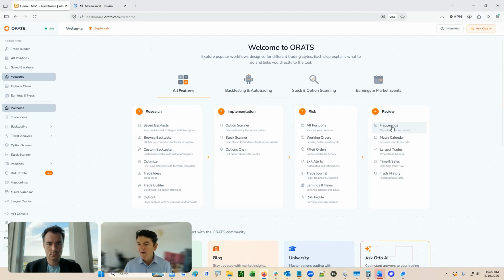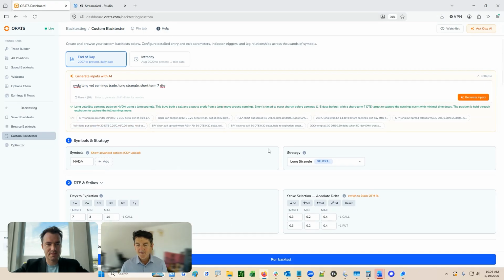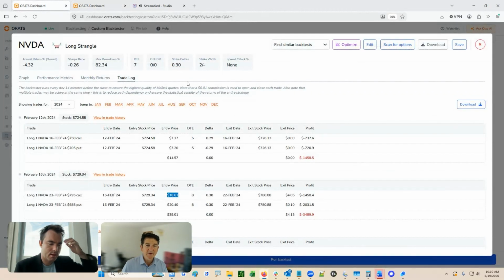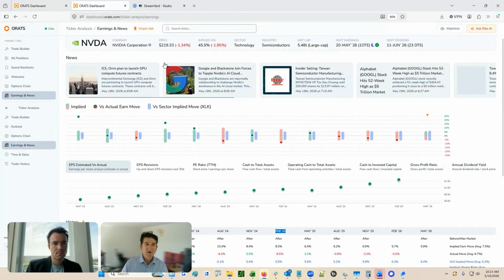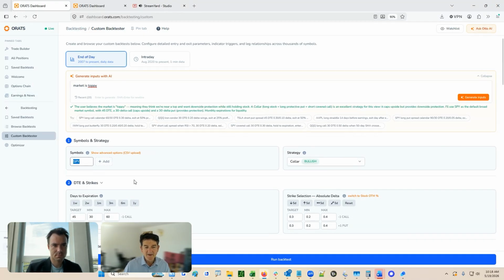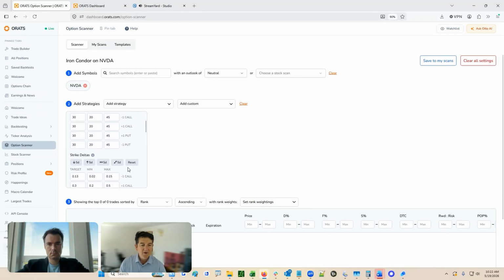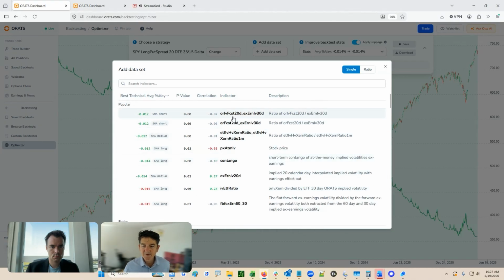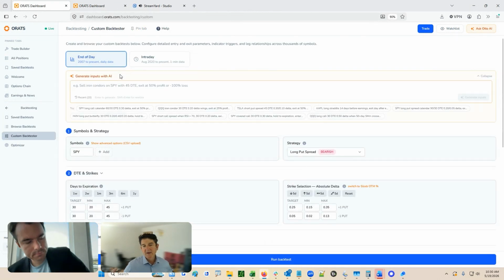Customizing Your Options Backtests With AI | Driven By Data Ep. 132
In this episode of Driven By Data, Matt and Tyler introduce a new AI-assisted tool inside the ORATS Dashboard that helps traders create and customize options backtests more efficiently. The episode shows how the tool can turn a plain-language idea into a working backtest, while also making clear that the real value comes from reviewing, refining, and improving the result.

They begin with Nvidia earnings and use the new AI-enabled custom backtester to build and adjust long volatility structures like strangles and reverse iron condors, then test how those ideas behave across past earnings events. Along the way, they show how changes in entry windows, strike relationships, and exit logic can materially change the outcome.

The episode also covers how the new tool fits into a broader research workflow. Matt and Tyler review why some backtests return confusing results, how the “why no results” feature can help diagnose broken setups, and how ORATS outlook signals can be used alongside the tool to frame a more conservative SPY downside idea. The workflow then moves into optimization, paper trading, alerts, and autotrading.

00:01 Intro
00:22 AI Backtests
00:51 Why It Matters
01:13 NVDA Earnings Setup
02:04 Relative Earnings
03:49 AI Backtester
04:17 Prompt
05:00 Edit the Inputs
06:02 Add Exit Logic
07:11 Review the Trades
08:47 Why It Missed
09:26 Overlapping Entries
11:04 Reverse Iron Condor
11:38 Better Prompts
14:01 Read the Market
15:12 Toppy SPY
17:14 Vague to Specific
18:37 Put Spread
21:06 Fix Structure
23:14 Paper Trade
24:01 Exit Alerts
25:17 Optimize
28:38 Save Backtest
28:57 Autotrade
29:34 Review
31:08 Closing